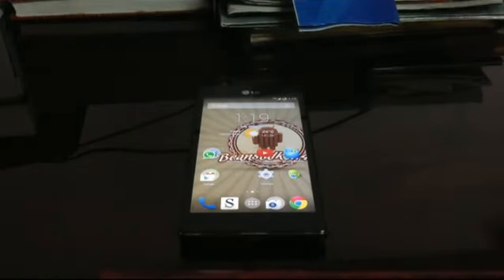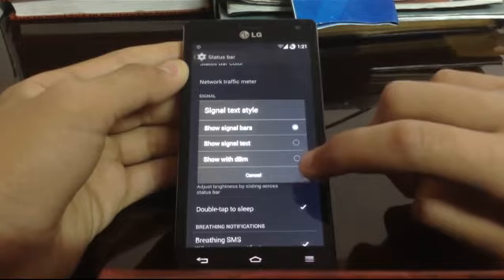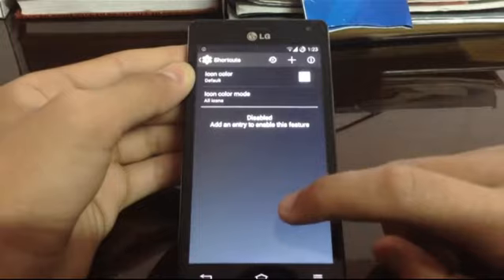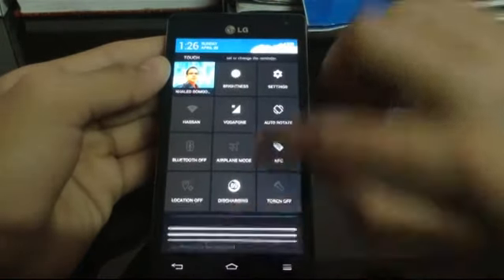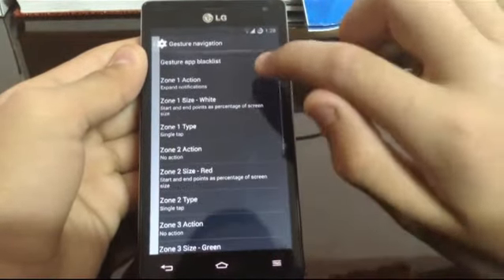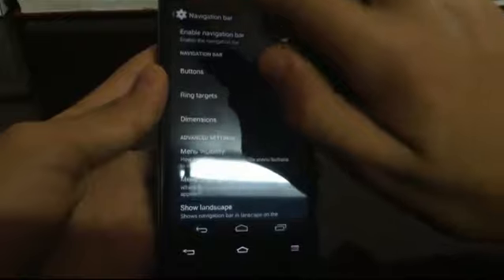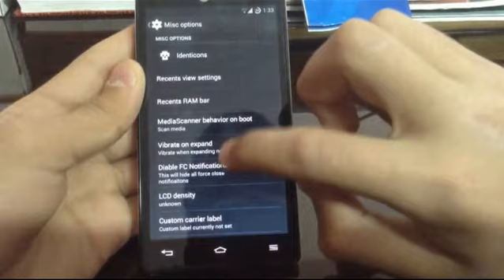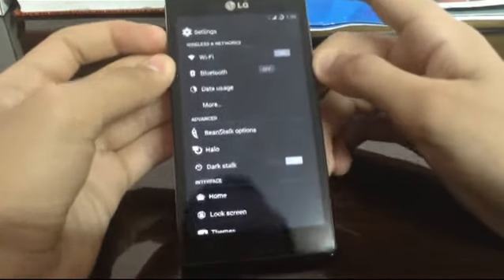Top beanstalk ROM features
hello guys ,,
In this video I am gonna show you the best beanstalk features ,
some features I don't know what it do lol ,

SUB for more tech tutorials and reviews
sorry for my bad english XD